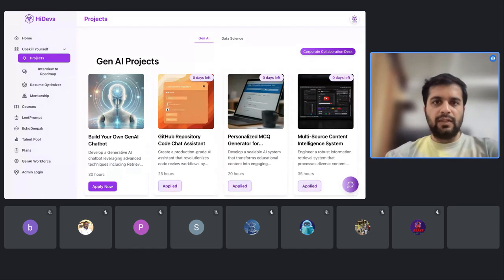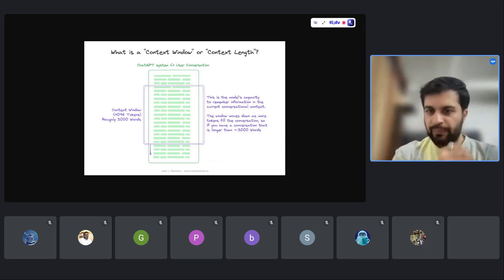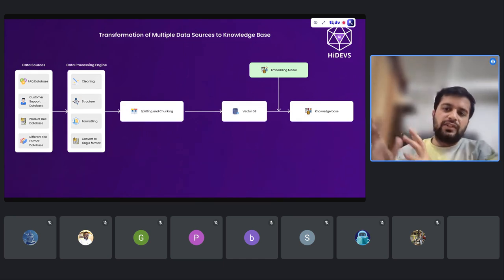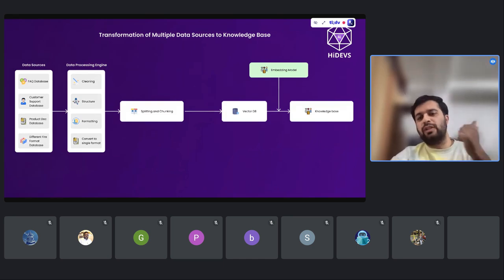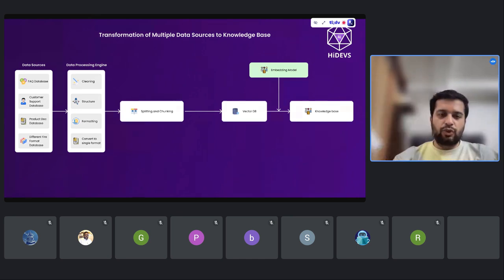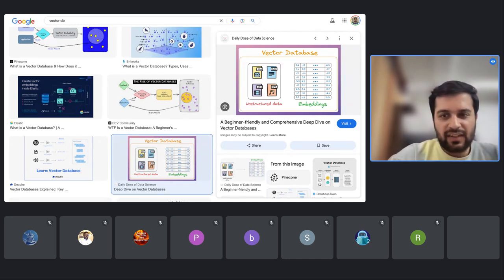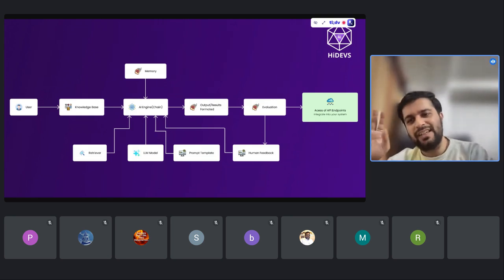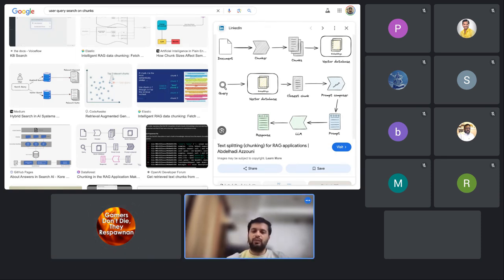2/7 Days of Gen AI Builders: From Zero to AI Project Pro with HiDevs